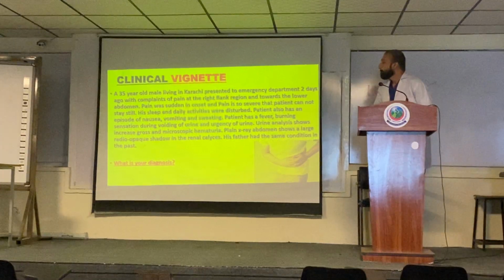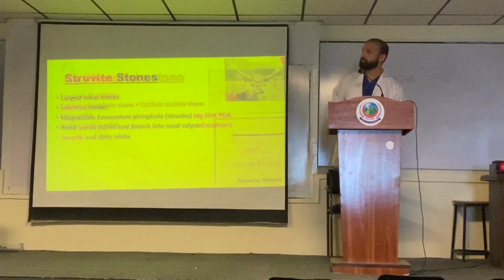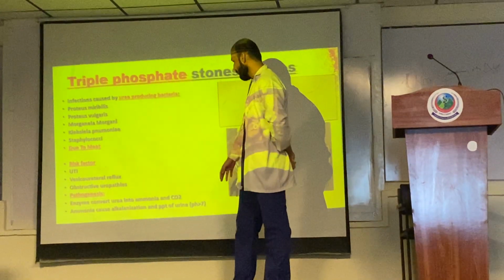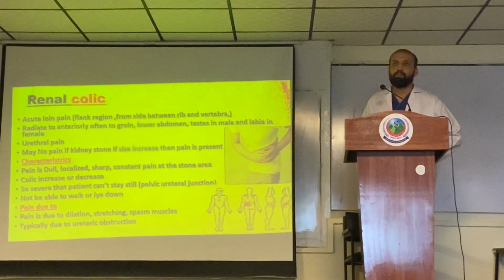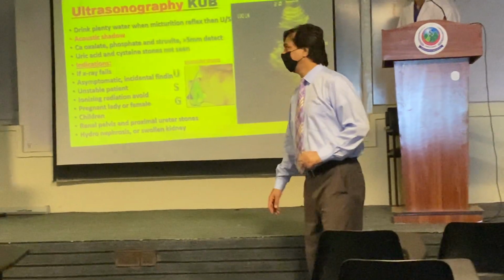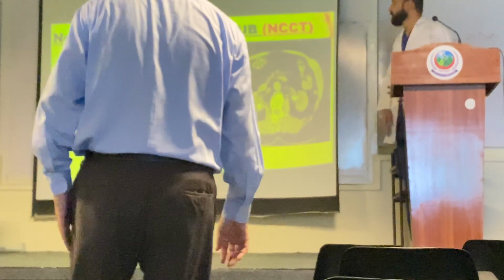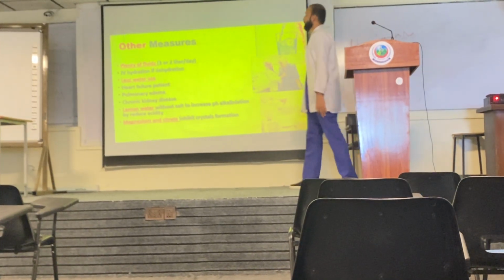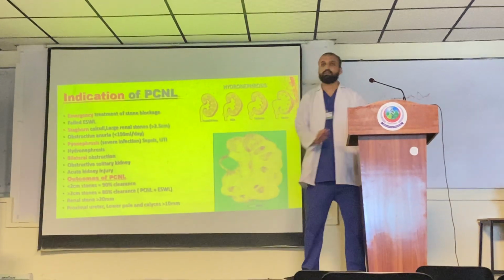Kindey Stones Causes, Symptoms, Investigations, Treatment | Gurde Ki Pathri Ka Ilaj |Dr.Mubashar Ata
In this video, I will tell you about Kidney Stones's Causes, Symptoms, Investigations, and Treatment. Watch the video completely to understand everything.